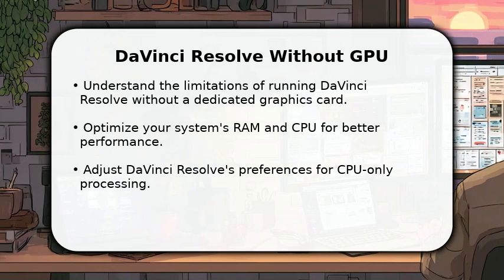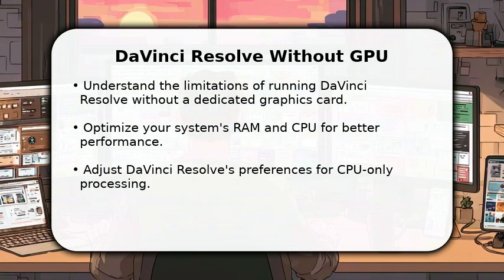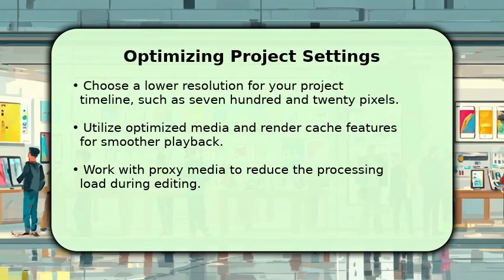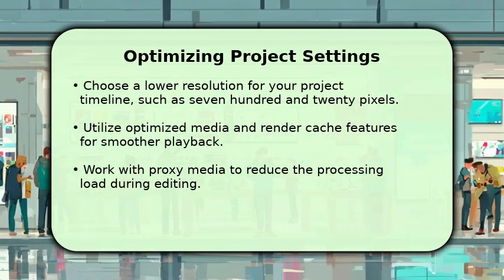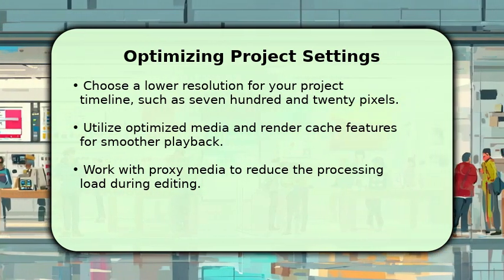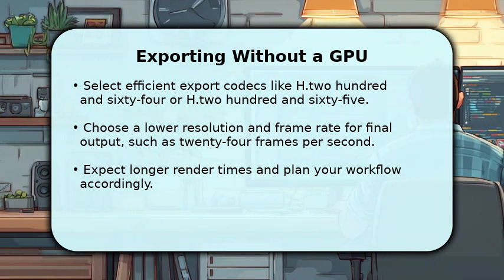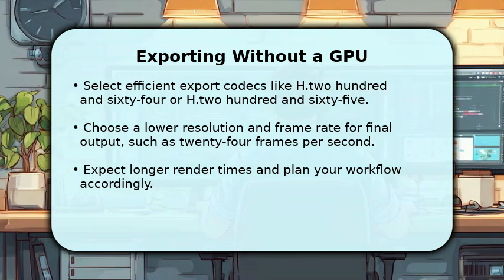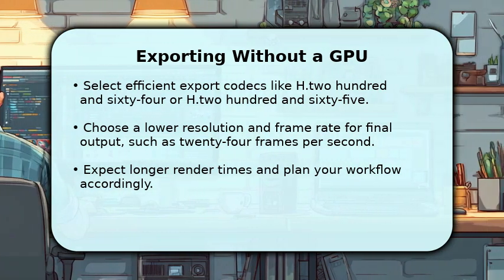How To Use DaVinci Resolve Without GPU (New 2025)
▸ :^) Struggling to edit videos with DaVinci Resolve on a computer without a dedicated graphics card? This comprehensive guide is for you! Discover practical strategies and essential settings to optimize DaVinci Resolve's performance, even on a low-end PC. We'll walk you through adjustments that significantly improve your video editing experience, making it smoother and more efficient without needing expensive hardware upgrades. Learn how to tweak playback settings, utilize proxy workflows, and understand project management best practices to achieve impressive results. Whether you're a beginner or looking to get more out of your existing setup, this tutorial will help you overcome hardware limitations and enjoy a productive video production process. Get ready to transform your editing workflow and master DaVinci Resolve, no GPU required!